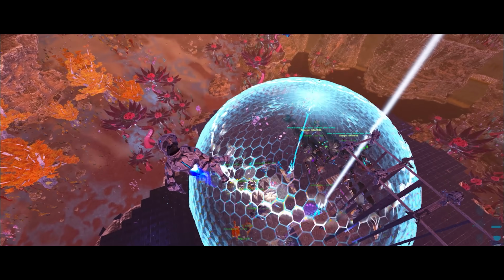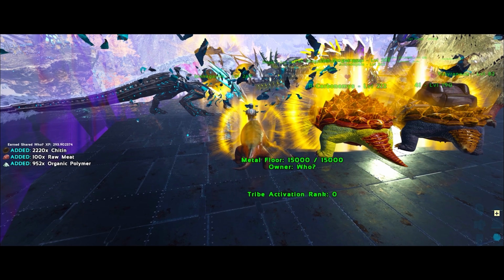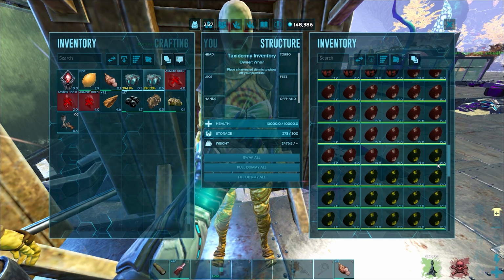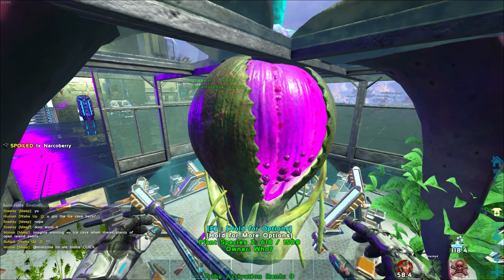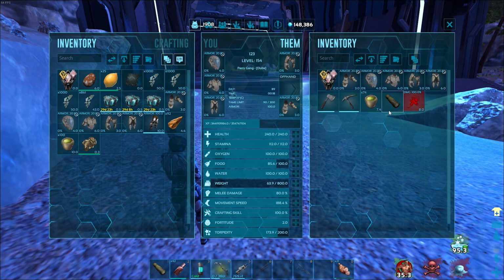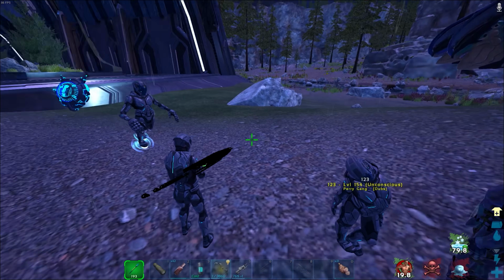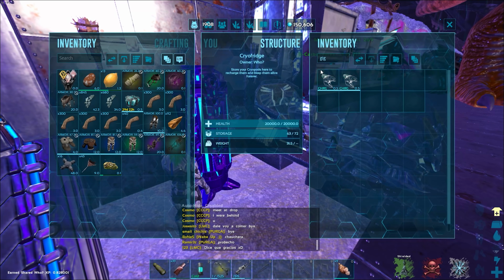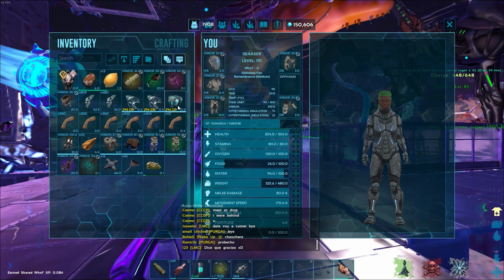INSANE PROGRESS AND INFINITE BREEDING!? Ark Gen 2 Small Tribes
Official Sucks Wiping 7/30: Discord.gg/EpYvMRdDCs